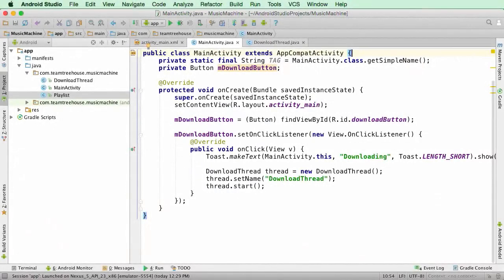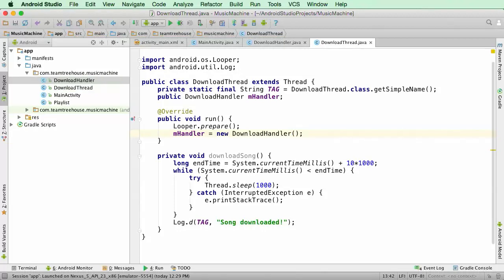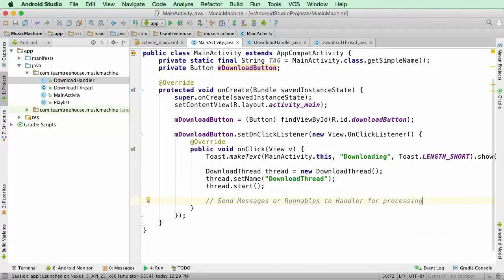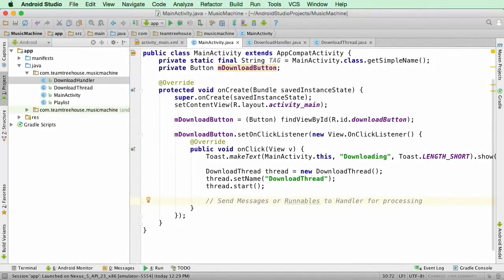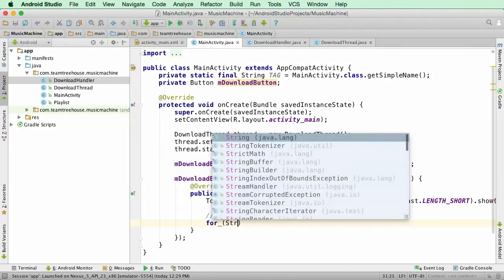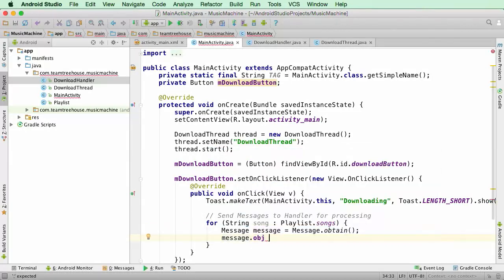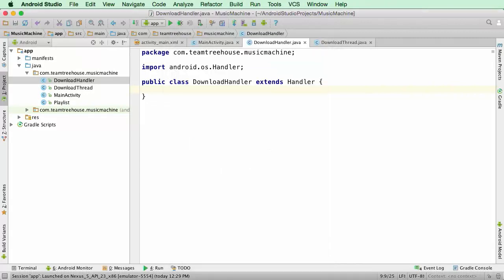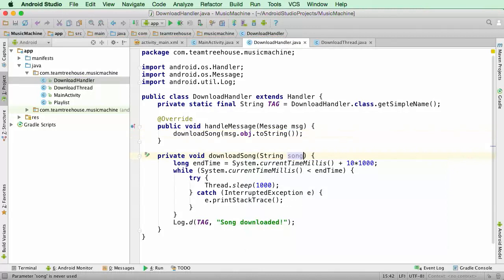05 Upgrading Our Thread